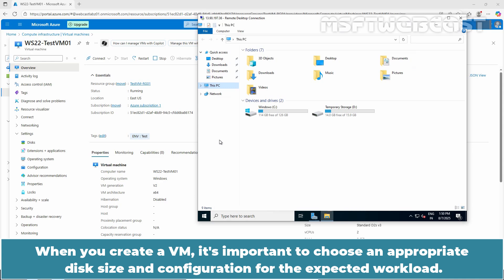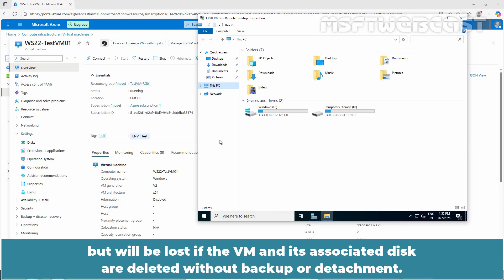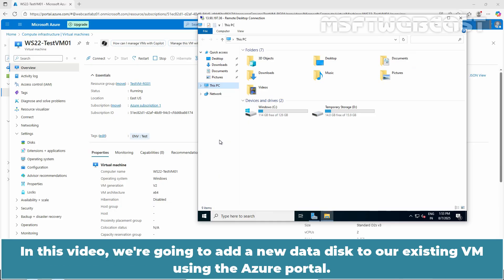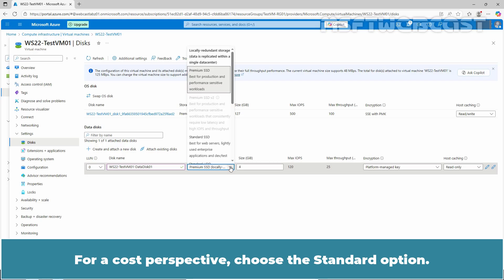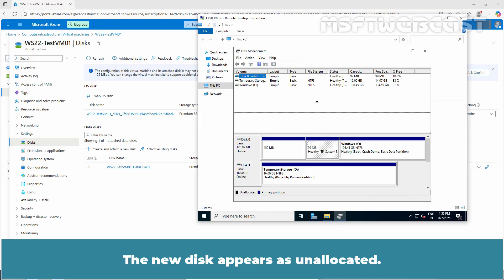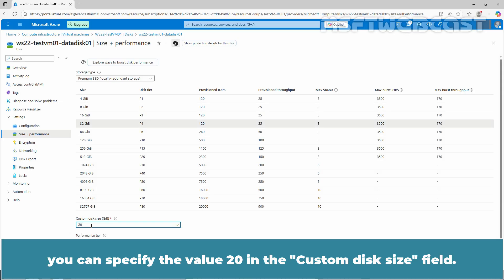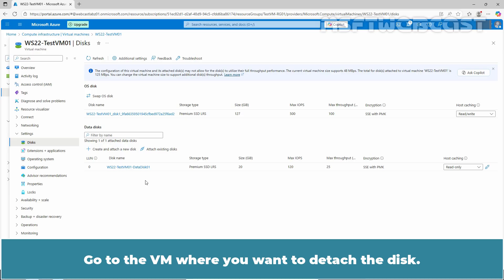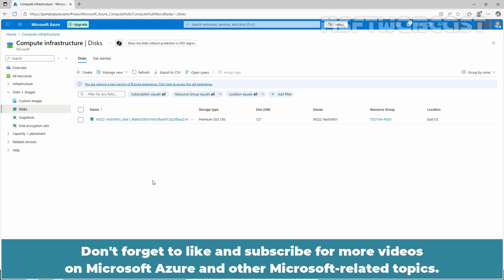17. How to Create and Attach a Data Disk to an Azure VM | Step-by-Step Tutorial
In this tutorial, you’ll learn how to create and attach a data disk to a virtual machine (VM) in Microsoft Azure, using the Azure Portal. Whether you're looking to expand storage for your application or manage separate data volumes, this video walks you through everything you need — fast and easy!

✅ Types of Disks in an Azure VM
✅ How to create a managed data disk in Azure
✅ How to attach the disk to an existing Azure VM
✅ How to initialize and format the disk in Windows VM
✅ How to Extend the Size of an Attached Disk
✅ How to Delete a Data Disk